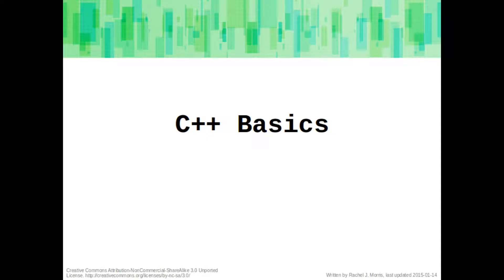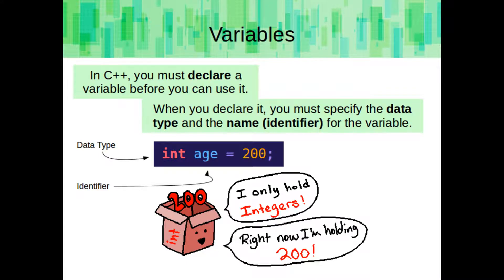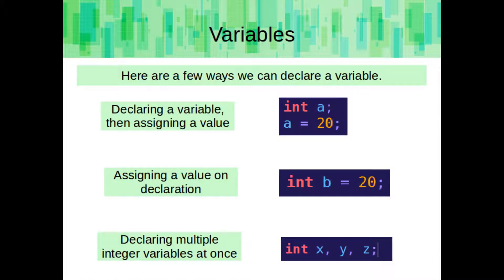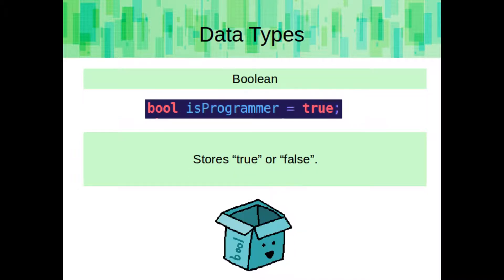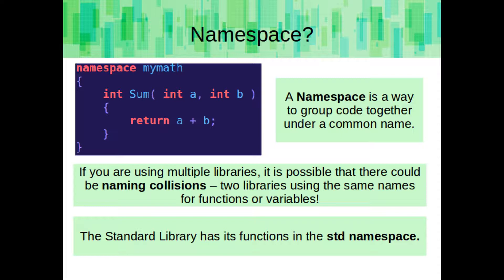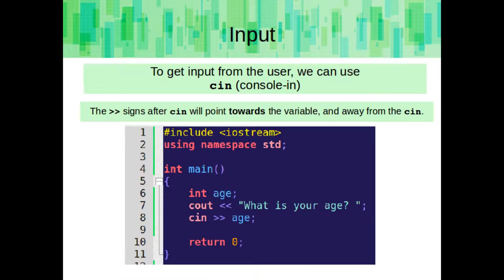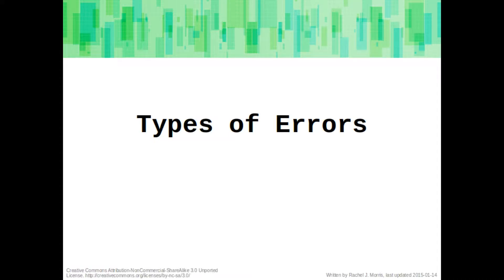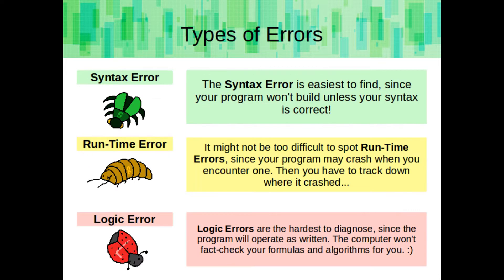Rachel's C++ Course - C++ Basics